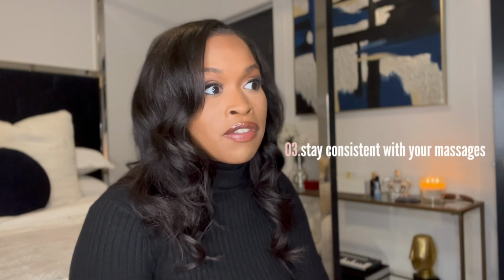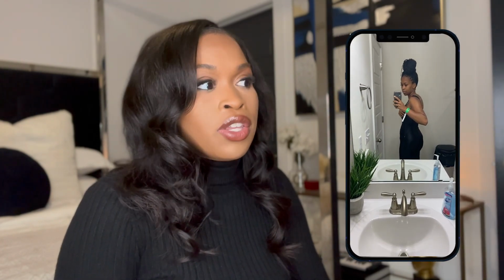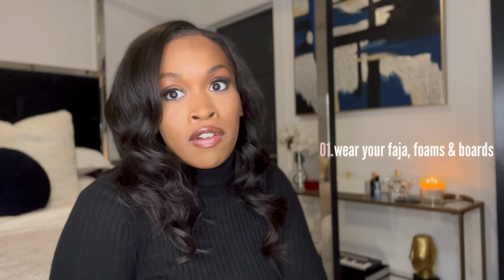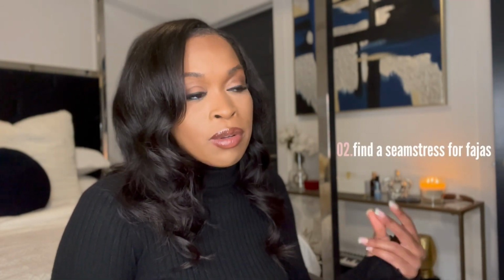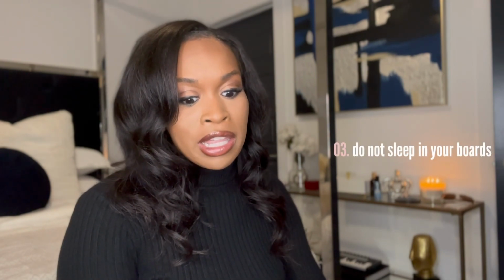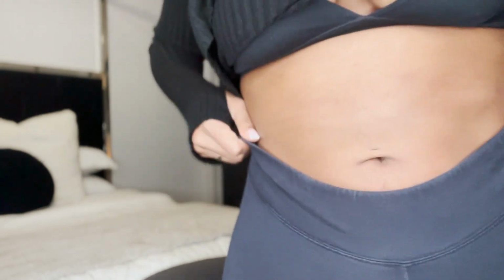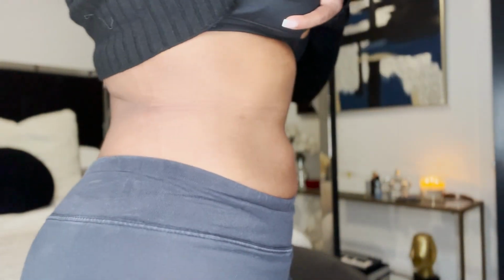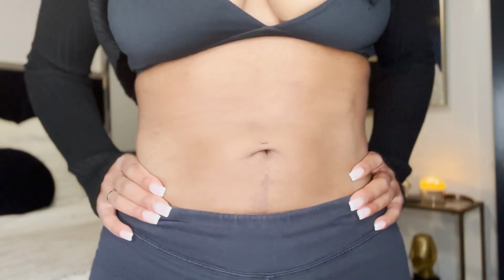Lipo 360 Update + Body Reveal | Do I Regret Surgery? What I Wish I Knew - MIA AESTHETICS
I am almost 6 months post op and overdue on an update for you guys!

If you are thinking about getting Lipo or a BBL please be safe, do your research and make sure your doctor is board certified 🤍

Let me know if you felt the same way as me during your recovery process & what was helpful for you.

xoxo ♡